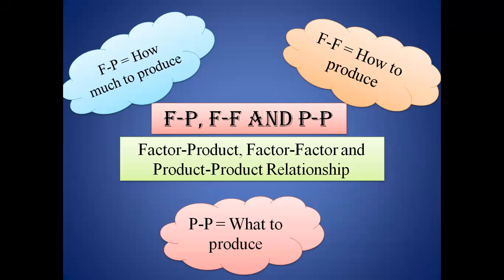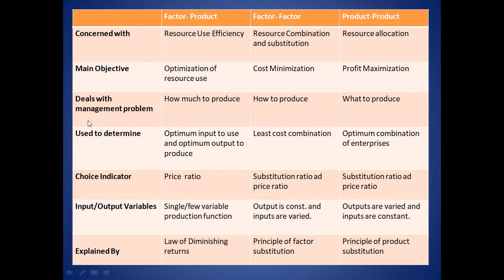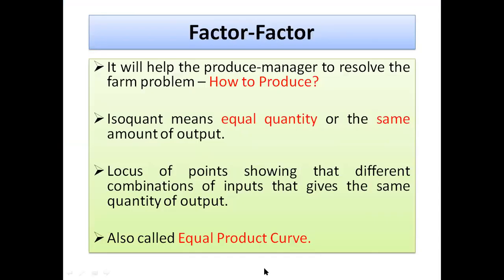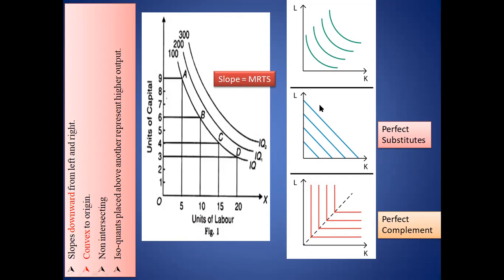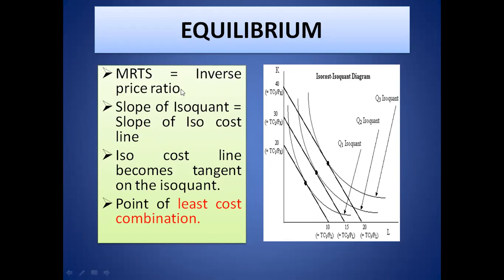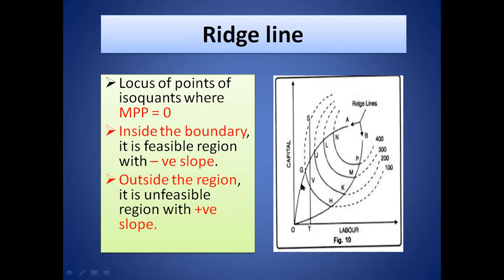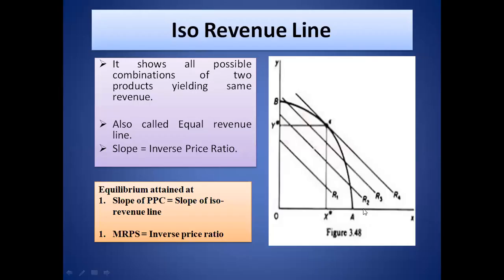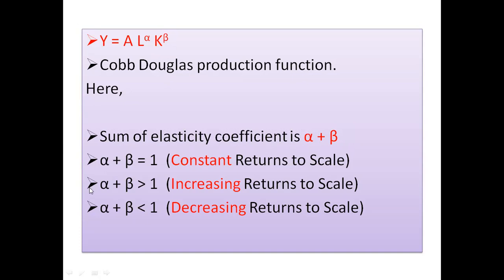Lecture 3: Factor-Product, Factor-Factor and Product-Product Relationship (F-P, F-F and P-P)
F-F : A producer may have to use one or more inputs to produce one or more outputs. It is not only the right kinds of inputs but also their optimum level of use which will help to minimize the cost of production without compromising on the level of output. Factor-Factor relationship is typically a question of identifying the optimum or least-cost combination of resources to produce a certain amount of output. Minimisation of cost of production depends on the cost of inputs, price of outputs and on the marginal rate of substitution of factors. Isoquant or Iso-product curves show all possible combination of two inputs which would yield the same level of output. Similarly Isoquants may be traced for different levels of output.

Product-product relationship: The farmers have limited resources and have a number of enterprises/or enterprise combinations of crops and livestock to choose from. So the question is: How much of what to produce and with what technology. In other words, what combination of enterprises should be produced?